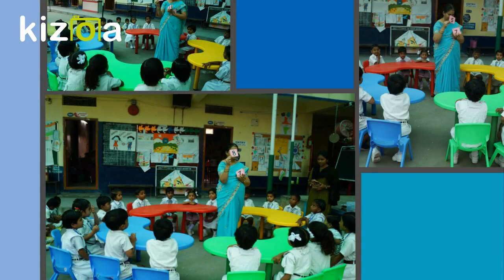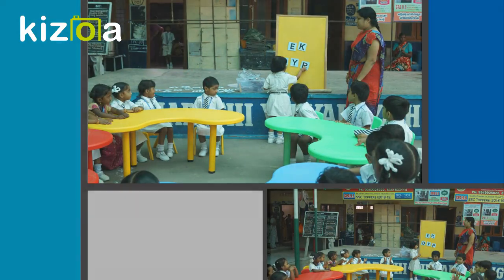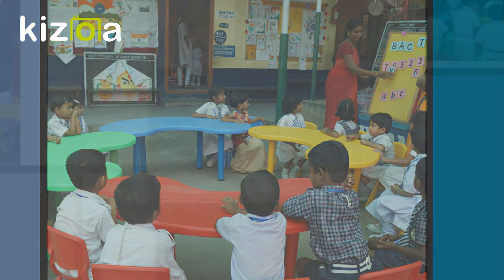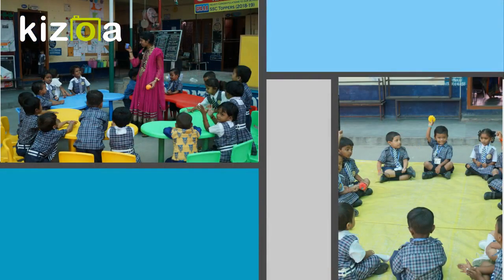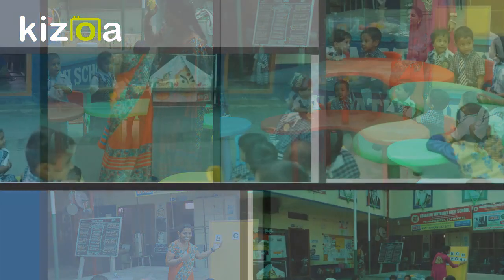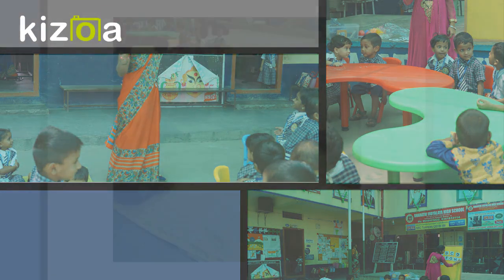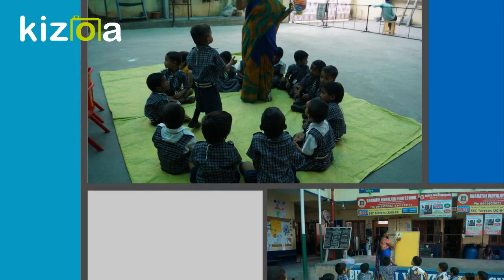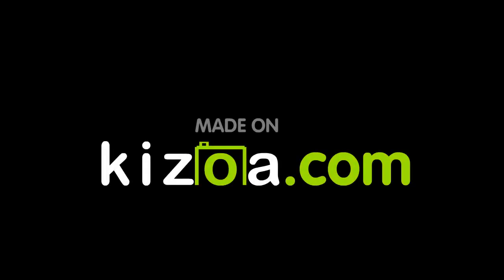Activity classes for pre primary in Bharathi vidyalaya high school [2019-2020]